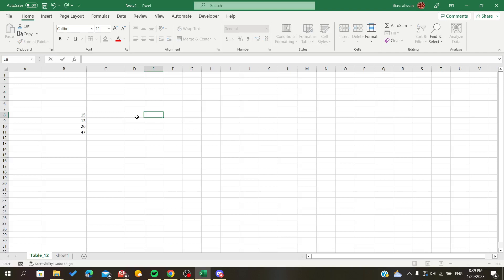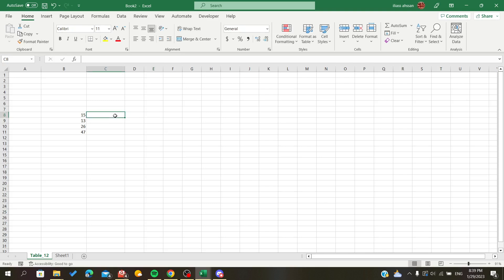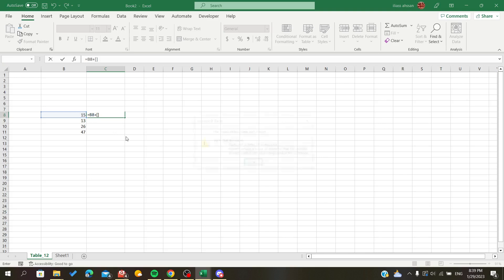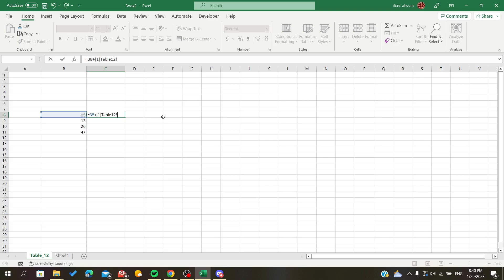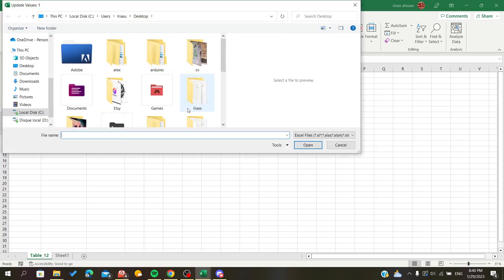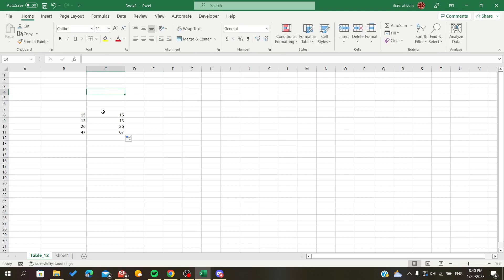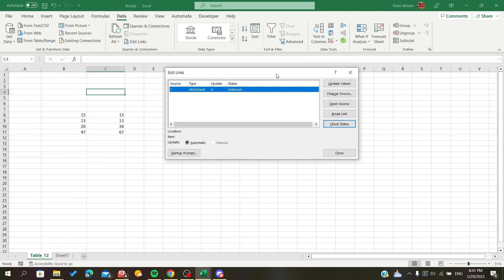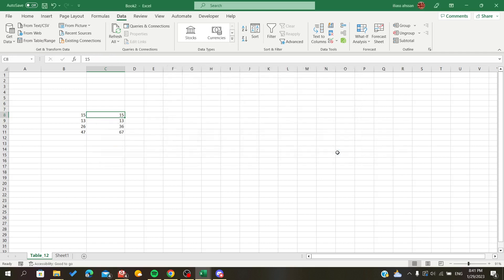How To Break Links Excel Tutorial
Today we talk about break links,excel edit links remove source,excel external links,excel